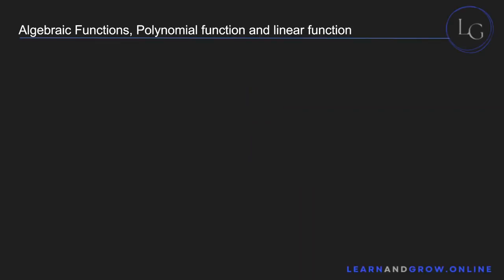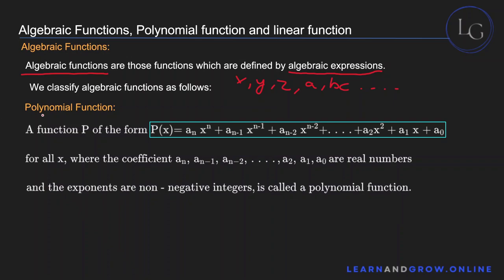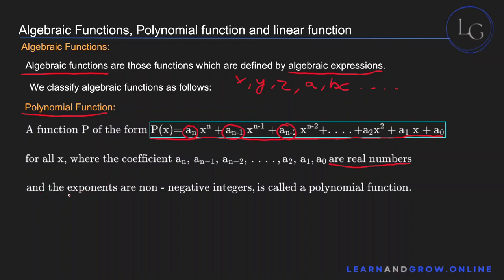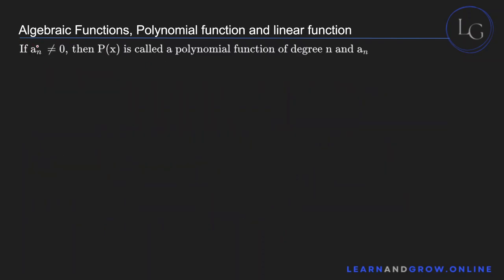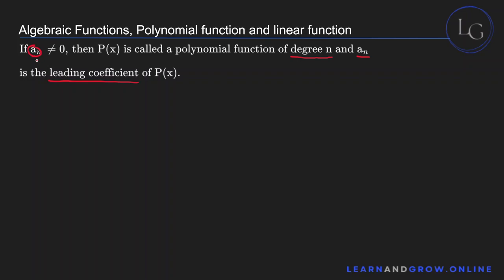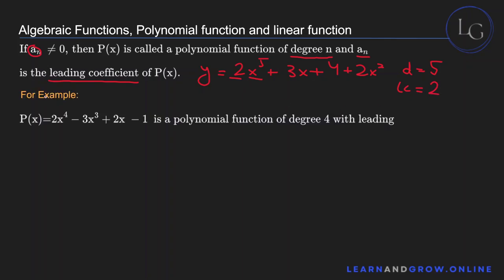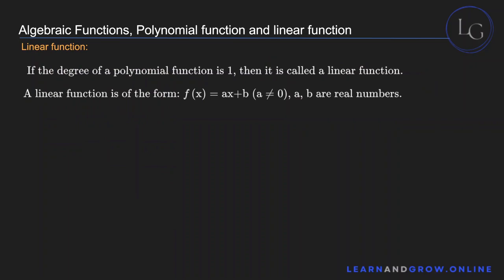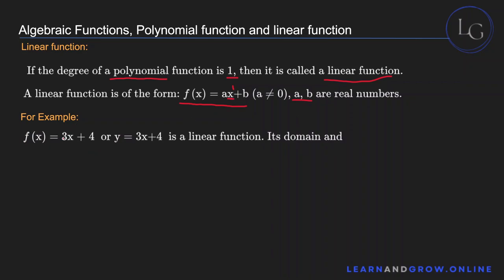📚 Algebraic, Polynomial & Linear Functions Explained | Class 11 & 12 | Guide in English,(G12,C1,7)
🎓 Welcome to this all-in-one video lesson for Class 11 & 12 students!
In this comprehensive guide, we break down the concepts of Algebraic Functions, Polynomial Functions, and Linear Functions in simple English with clear explanations and solved examples.

📌 This video is perfect for students preparing for:
✔️ IGCSE / IB Math
✔️ JEE / NEET / SAT
✔️ School Exams & Competitive Tests

🔍 What you'll learn in this video:
✅ What is an Algebraic Function?
✅ Types of Algebraic Functions (Polynomial, Rational, Radical)
✅ What is a Polynomial Function?
✅ Degree, Leading Coefficient & Standard Form
✅ Linear Function: Definition, Graph & Real-life Use
✅ How to identify and sketch graphs of functions
✅ Important tips and tricks to solve related questions

🧠 With step-by-step examples and visuals, this video will help you build a solid understanding of functions — a topic that forms the foundation for advanced math and calculus.

📌 Make sure to watch till the end for practice questions!